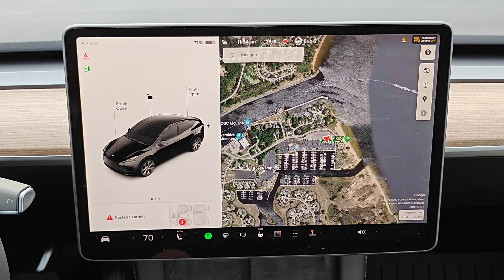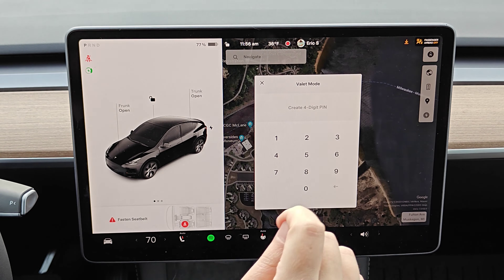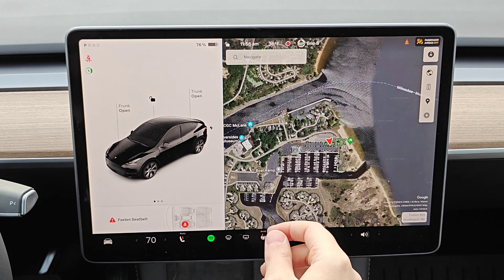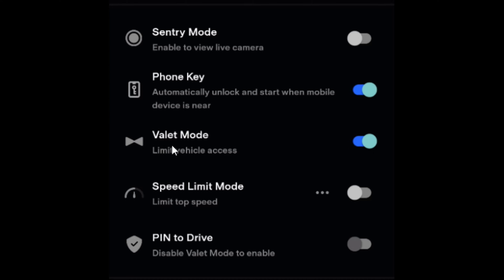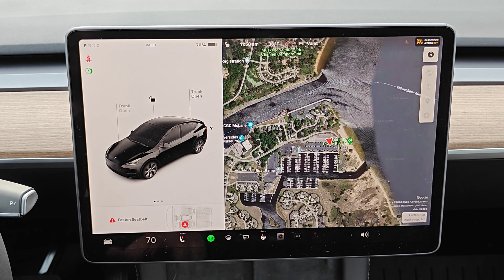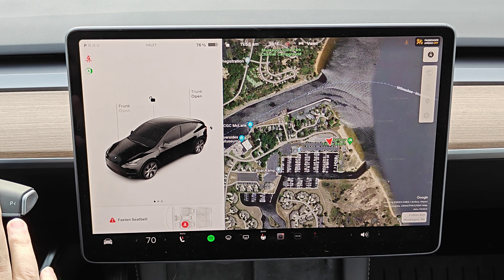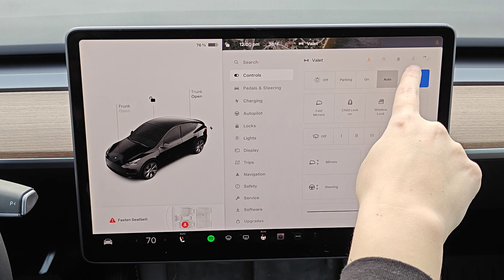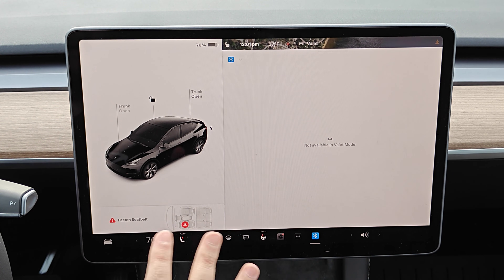Tesla How To Setup & Use Valet Mode - How To Turn On or Off Valet Mode in Tesla Screen or App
Hello, In This Video I Go Over Tesla How To Setup & Use Valet Mode - How To Turn On or Off Valet Mode in Tesla Screen or App Tesla Model 3 Model Y Model S Model X Cybertruck Example Step by Step Instructions, Guide, Tutorial, Video Help

In this video I walk through the step by step guide, instructions, tutorial on how to turn on or off valet mode in your Tesla Model 3, Model Y, Model S, Model X, Cybertruck. I Hope This Video Helped!